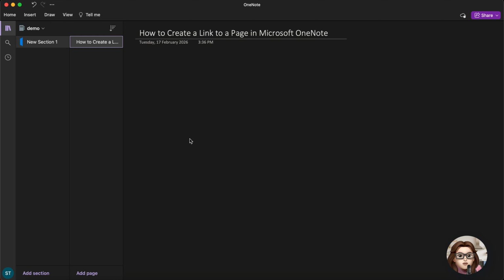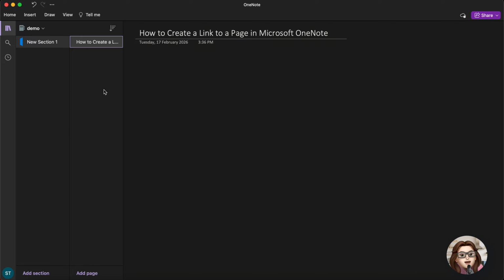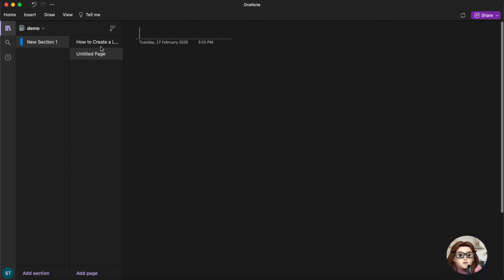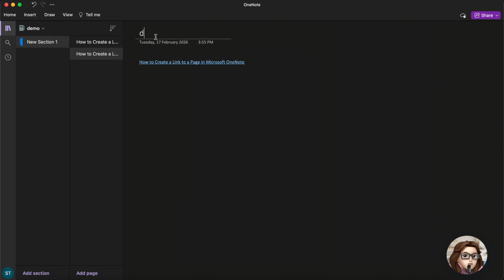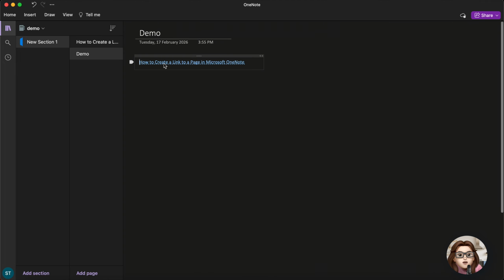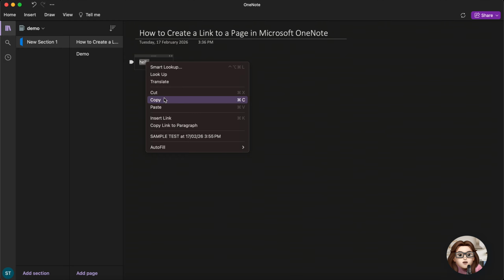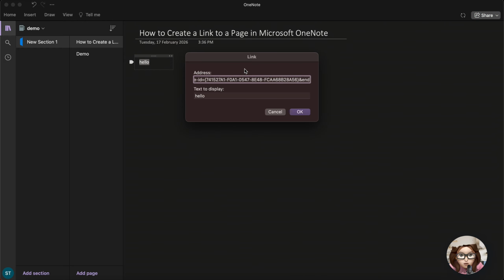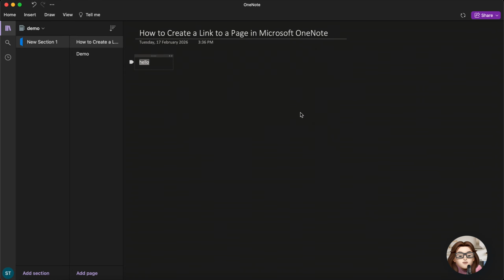How to Create a Link to a Page in Microsoft OneNote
Want to create a direct link to a page in Microsoft OneNote? In this step-by-step tutorial, you’ll learn exactly how to generate and copy a link to any OneNote page for easy navigation or sharing.

Creating page links in OneNote is extremely useful when you want to reference specific notes, connect related pages, or share a single page with someone else. Instead of sharing an entire notebook, you can copy a direct link to just one page.

In this complete guide, I’ll show you how to right-click on a page and select “Copy Link to Page” in OneNote for Windows and Mac. You’ll learn how to paste that link into emails, messages, or even other pages within your notebook to create internal navigation.

We’ll also cover how sharing works if your notebook is stored in OneDrive or SharePoint. I’ll explain permission settings and what happens when someone clicks the link without access.

Additionally, you’ll discover how to use internal linking to create a structured note system — perfect for building dashboards, master indexes, or project hubs inside OneNote.

This tutorial is ideal for students, professionals, and teams who want better organization and collaboration.

By the end of this video, you’ll confidently know how to create a link to a page in Microsoft OneNote and use it effectively.

Make sure to watch until the end for a quick productivity tip to level up your note organization.

This video shows you How to Create a Link to a Page in Microsoft OneNote Easily! Watch this Video till the end to learn How to Create a Link to a Page in Microsoft OneNote.

Were you able to figure out How to Create a Link to a Page in Microsoft OneNote? Share this with your friends who want How to Create a Link to a Page in Microsoft OneNote.

Problem Solved in this Video-:

What Do you Think of How to Create a Link to a Page in Microsoft OneNote?